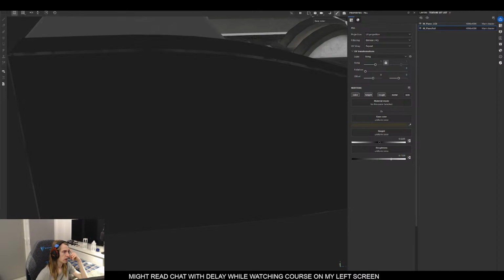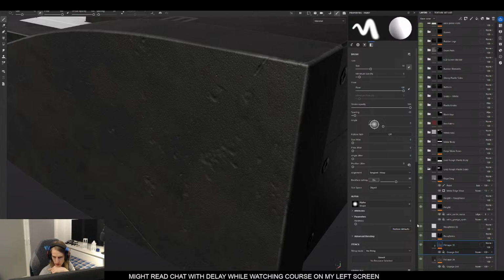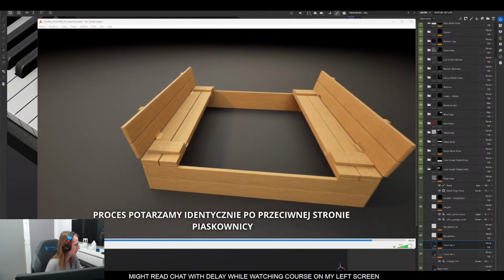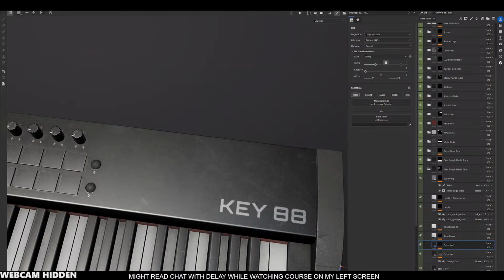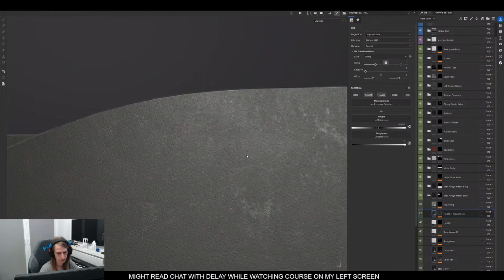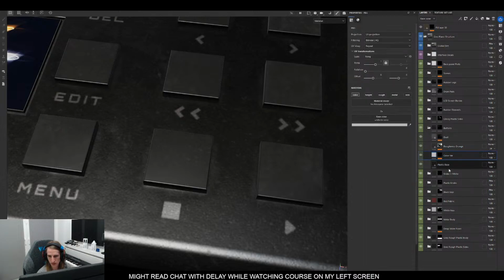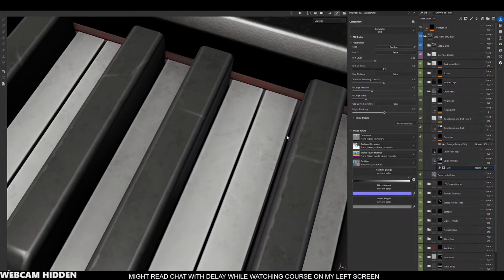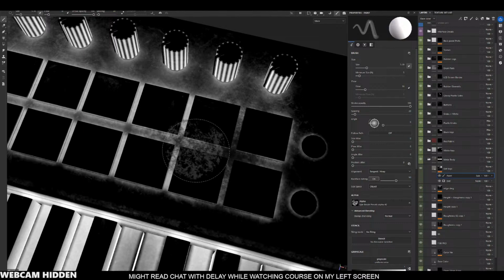Texturing Study, Talking & 3D Modeling (Testing YT Live)